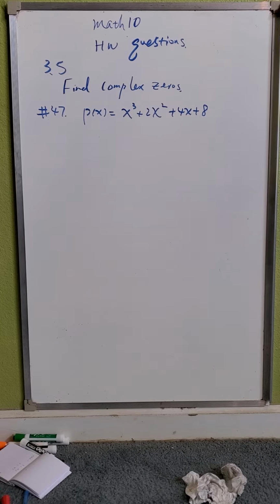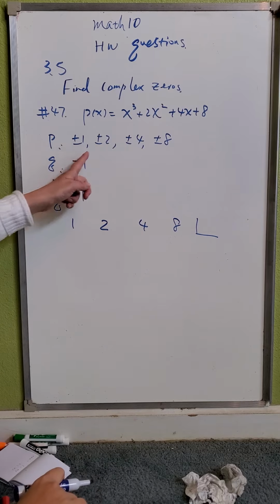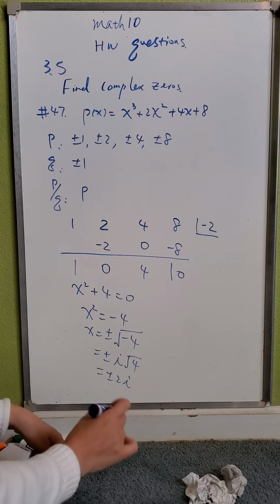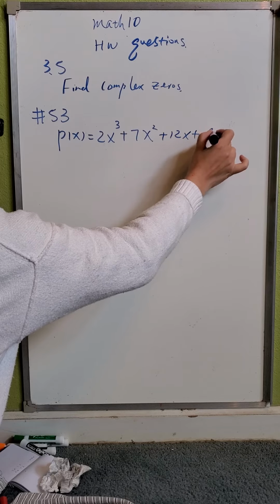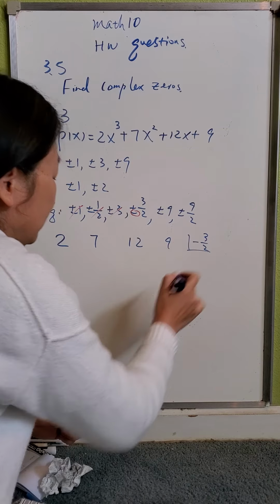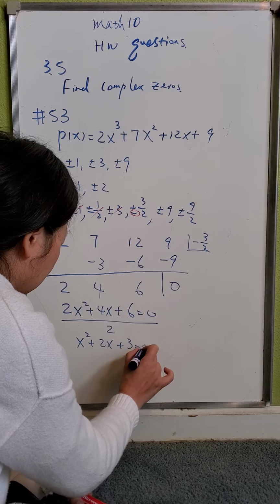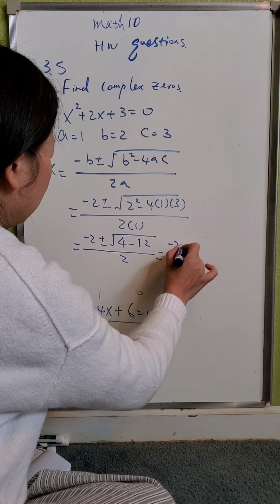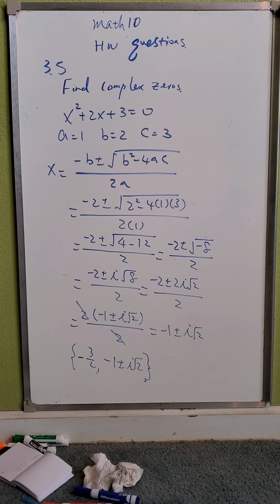Math 10 homework questions for 3.5.